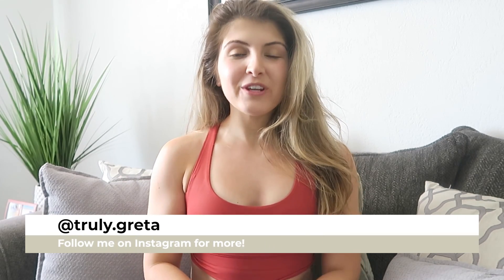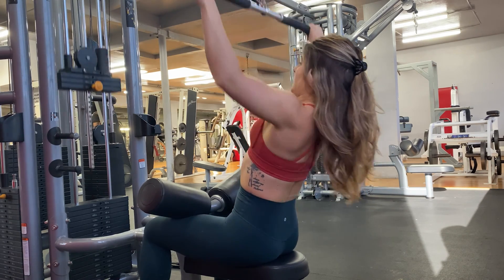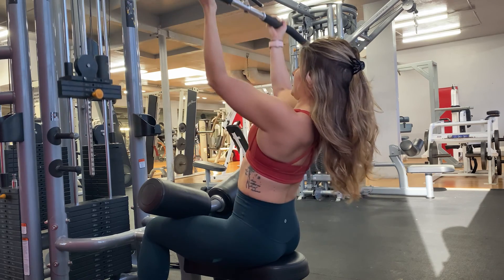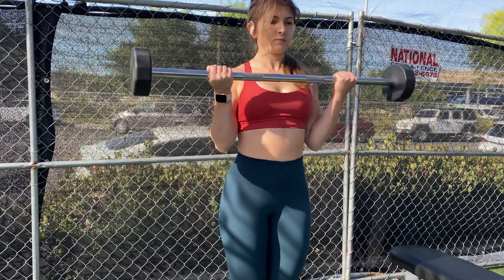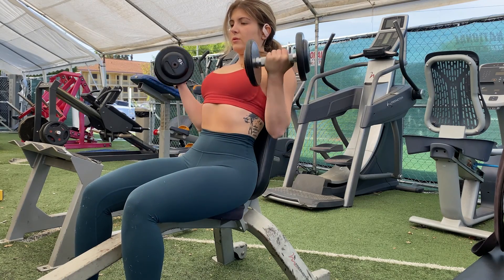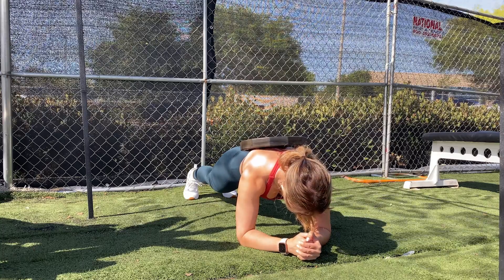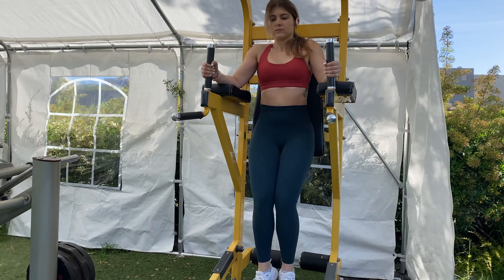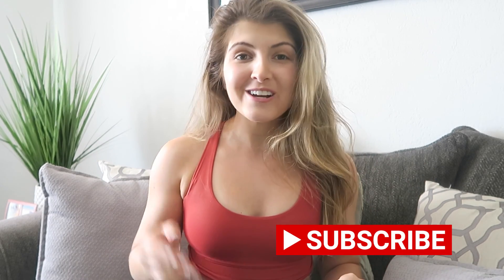How to get a shredded upper body| Lean Back and bicep workout| Train with me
Hello! Sharing with you a quick arm and back workout!